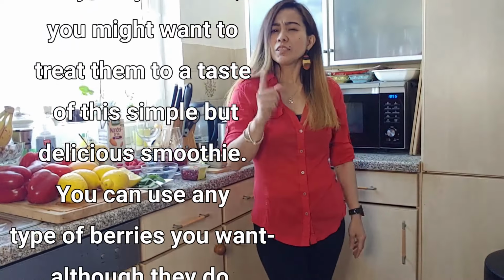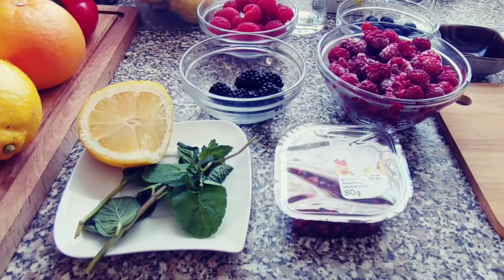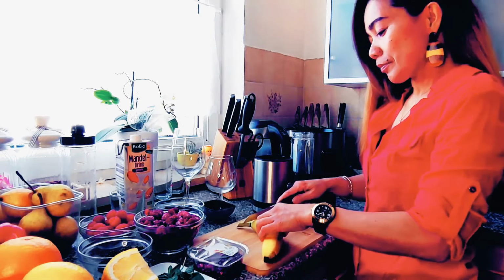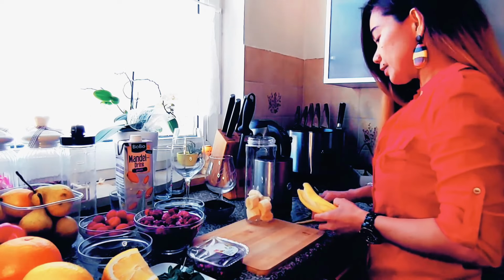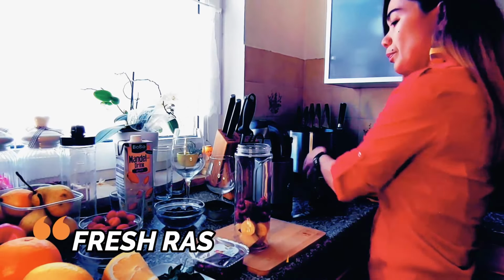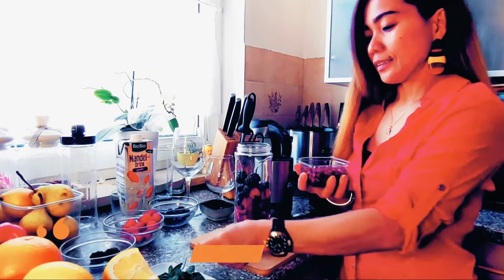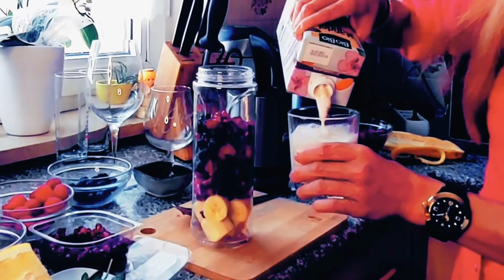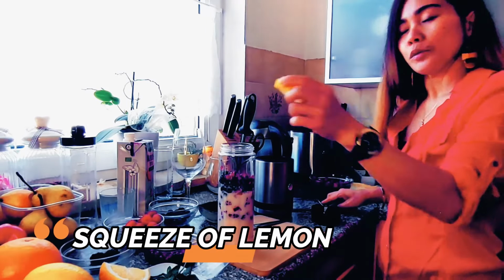OUR HEALTHY BREAKFAST SMOOTHIE COUPLE TREAT | BREAKFAST SMOOTHIE IDEAS | VALENTINE'S DAY SPECIAL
Become a member of BZ Phenomenals

Valentine's Day Smoothie Recipe
Ingredients

Serve 2, Prep, 10 min.
1 1/2 almond milk or coconut milk
1 ripe banana
1/2 cup frozen pomegranate seeds
1 cup frozen raspberries
1 cup fresh raspberries
1 cup blueberries
blackberries
black sesame seeds
lemon
Blend until the smoothie reaches your desired consistency

Please connect with my BZ Phenomenal family 💝
Credits to @LOYGINEDGREAT for my badges 💖
Credits to @BoyKibs for my awesome video. 💖